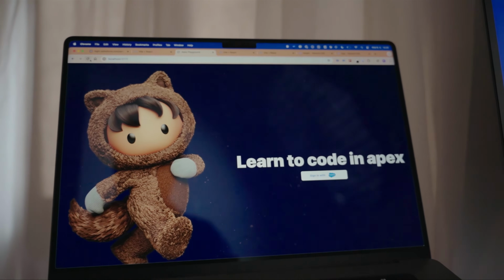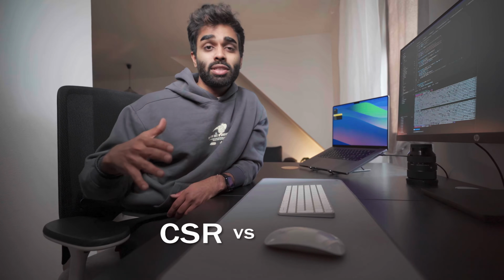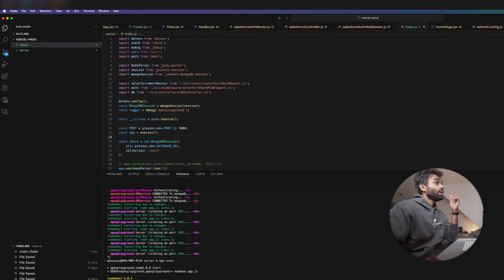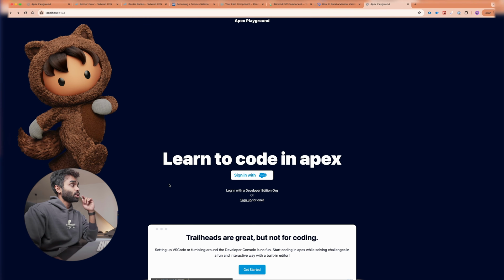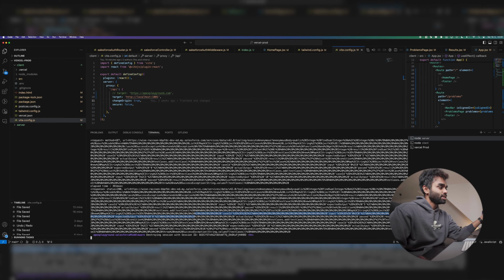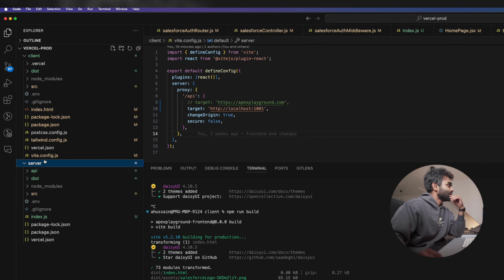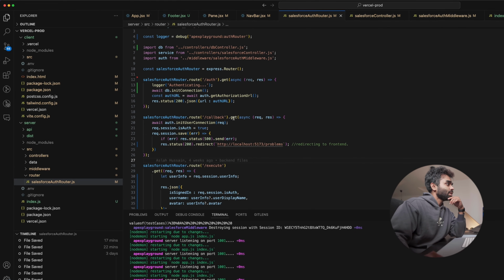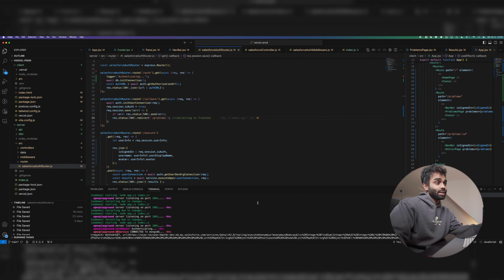CSR Vs. SSR Explained (with demo)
While I was coding my last web app, i stumbled into the topic of SSR Vs CSR? And wondered which one should I pick. So i tried to answer that here in another edition to the ongoing mini series called localhost:1000 where i'm documenting and sharing the things i learnt while building a startup.

📖 Chapters:
00:00 - Intro
01:51 - CSR
04:52 - SSR
07:12 - Demo
13:24 - Which one should you pick?

📹 Gear I Use:
Vlogging Lens (Sigma 16-28 mm)
Other Lens (24-70mm 2.8)
Rode Mic
Extra Sony Battery
HP x34
Other budget UWQHD monitors